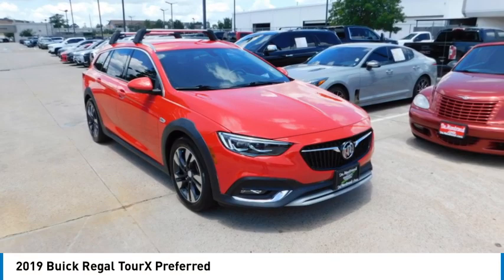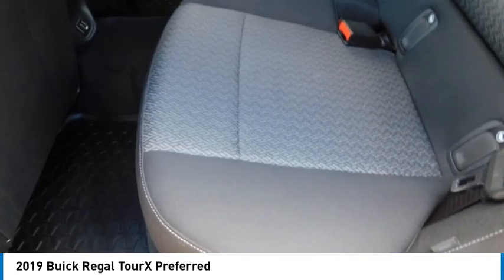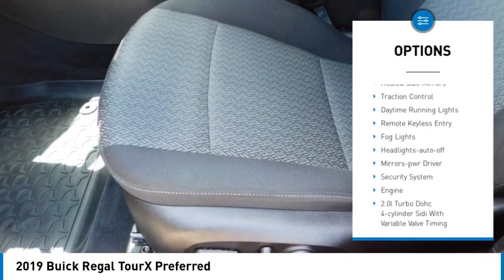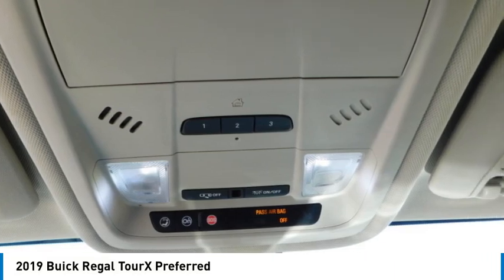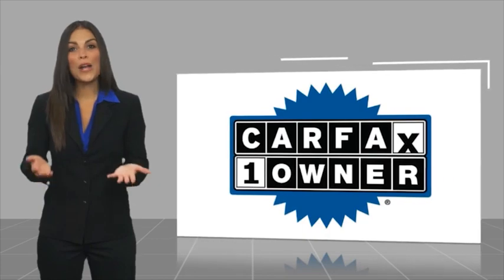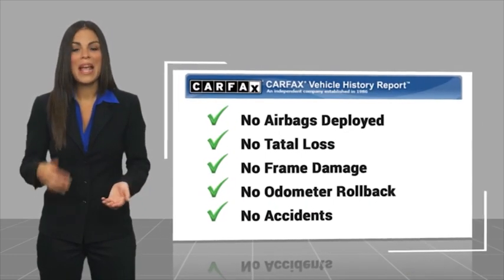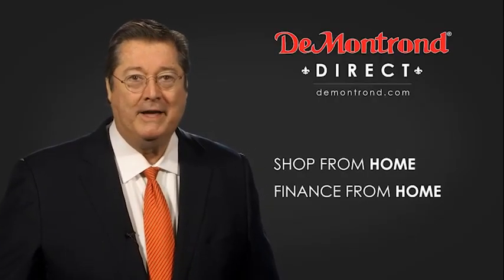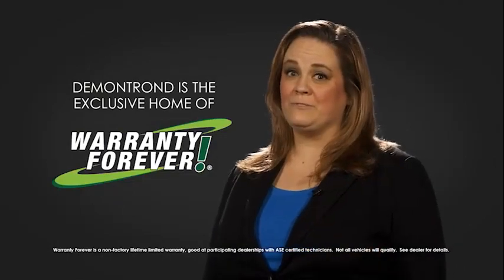2019 Buick Regal TourX B13651B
2019 Buick Regal TourX Preferred

Sport Red 2019 Buick Regal TourX Preferred AWD 8-Speed Automatic 2.0L 4-Cylinder DGI DOHC VVT Turbocharged LOCAL TRADE, NON SMOKER, OIL CHANGE, APPLE CARPLAY, ANDROID AUTO.brbr2-Way Adjustable (Up/Down) Front Head Restraints, 2-Way Power Driver Lumbar Seat Adjuster, 4-Wheel Disc Brakes, 6-Way Manual Front Passenger Seat Adjuster, 7 Speakers, 8-Way Power Driver Seat Adjuster w/Recline, ABS brakes, Air Conditioning, Alloy wheels, AM/FM radio, Apple CarPlay/Android Auto, Auto-dimming Rear-View mirror, Brake assist, Bumpers: body-color, Cloth Seat Trim, Compass, Delay-off headlights, Driver door bin, Driver vanity mirror, Dual front impact airbags, Dual front side impact airbags, Electronic Stability Control, Emergency communication system: OnStar and Buick connected services capable, Enhanced 7-Speaker Audio System Feature, Exterior Parking Camera Rear, Four wheel independent suspension, Front anti-roll bar, Front Bucket Seats, Front Center Armrest, Front fog lights, Front reading lights, Fully automatic headlights, Garage door transmitter, Heated door mirrors, Illuminated entry, Knee airbag, Low tire pressure warning, Occupant sensing airbag, Outside temperature display, Overhead airbag, Overhead console, Panic alarm, Passenger door bin, Passenger vanity mirror, Power door mirrors, Power driver seat, Power steering, Power windows, Radio data system, Radio: Buick Infotainment System w/AM/FM Stereo, Rear anti-roll bar, Rear reading lights, Rear seat center armrest, Rear side impact airbag, Rear window defroster, Rear window wiper, Remote keyless entry, Roof rack: rails only, Security system, Speed control, Speed-sensing steering, Split folding rear seat, Spoiler, Steering wheel mounted audio controls, Tachometer, Telescoping steering wheel, Tilt steering wheel, Traction control, Trip computer, Variably intermittent wipers, and Wheels: 18 Aluminum w/Machined Face. Recent Arrival!